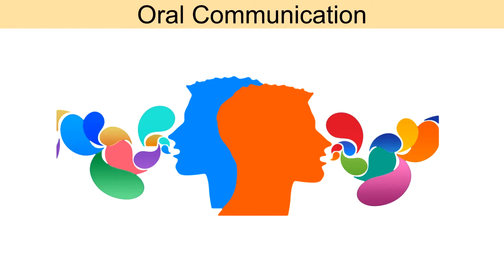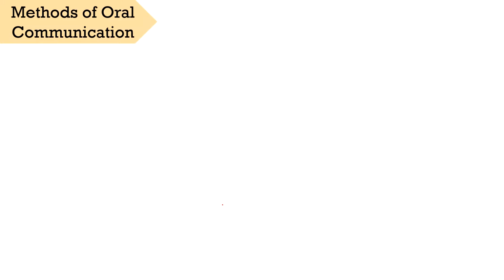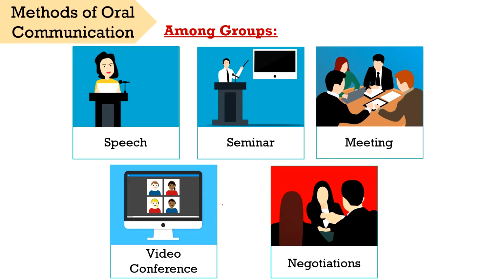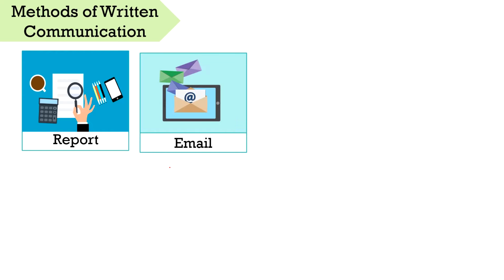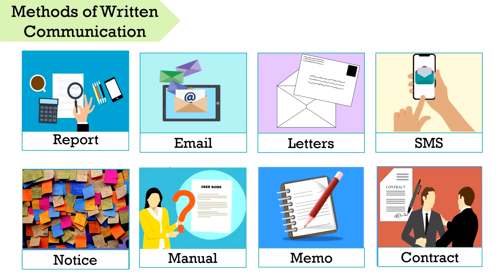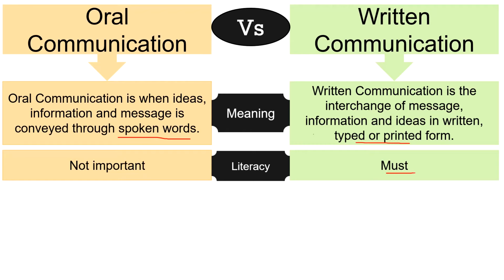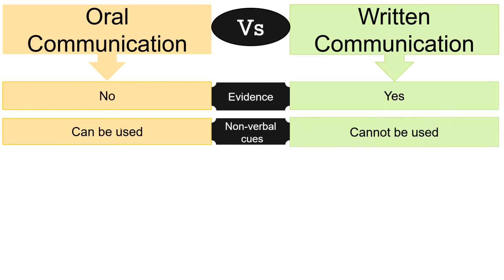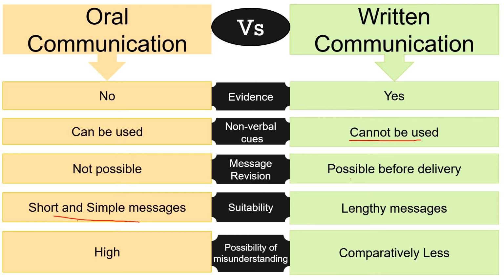Oral Communication Vs Written Communication | Differences & Comparison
In this session, we have discussed what is oral communication? Also, you will get to know about the methods of oral communication. Similarly, written communication is discussed, with their methods.

At the end of this video, you will find a comparison chart that covers the difference between oral communication and written communication.